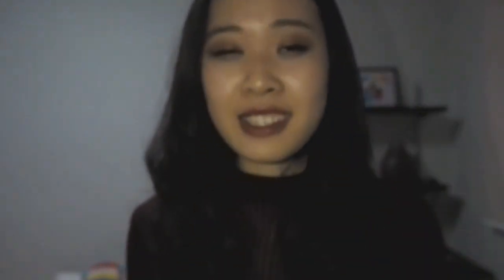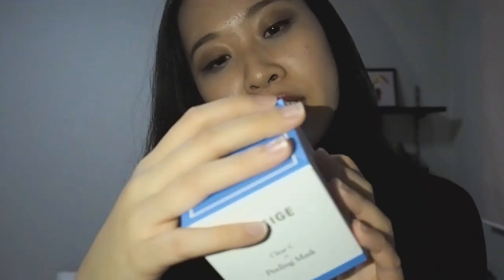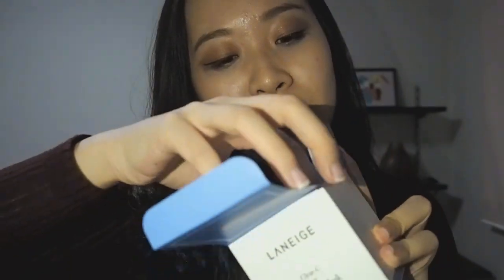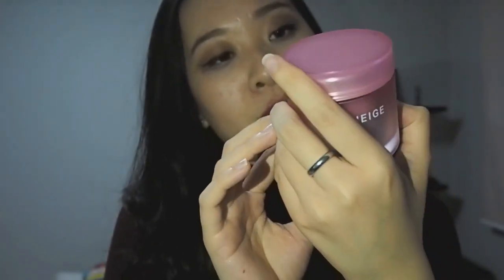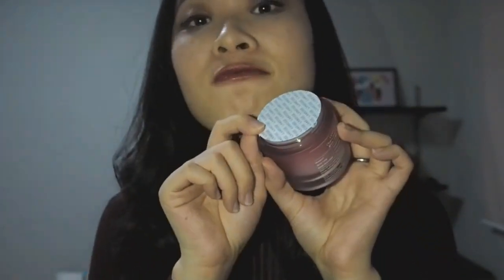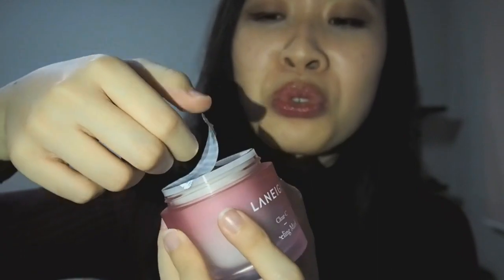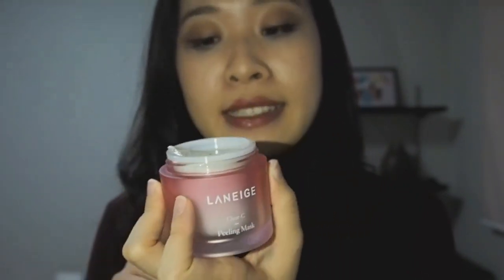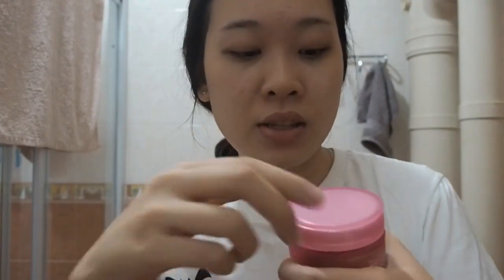Laneige Clear C Peeling Mask Review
Hey guys, did a review on the newest Laneige Clear C Peeling mask! Available in all Laneige outlets and Sephora, retailing at SGD $30. Hope you guys enjoy the video :)

xoxo